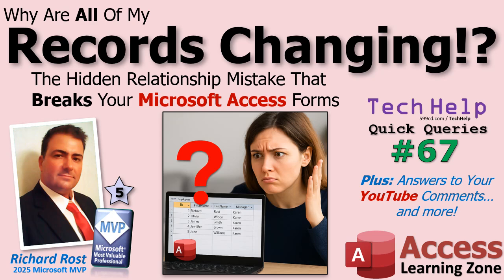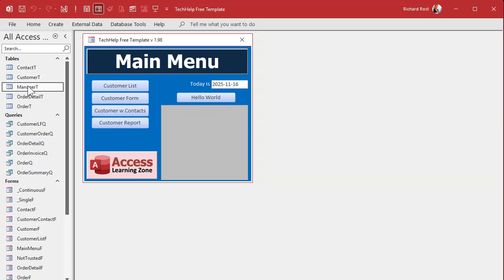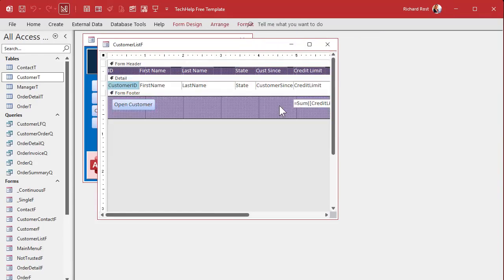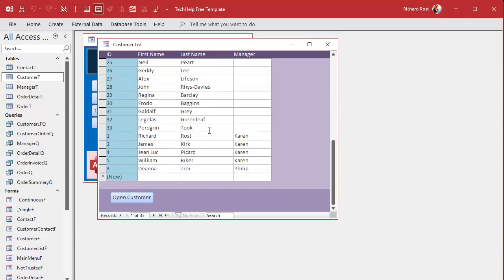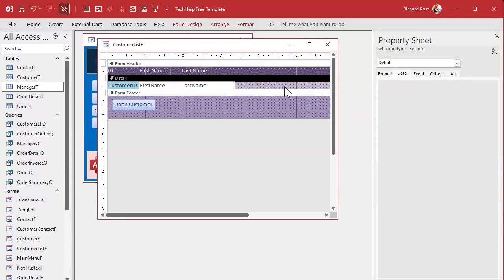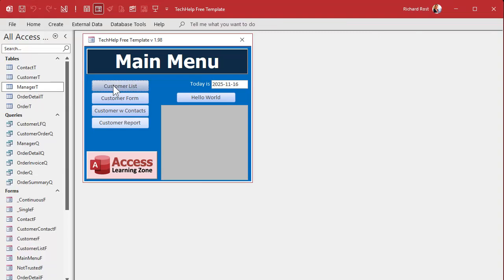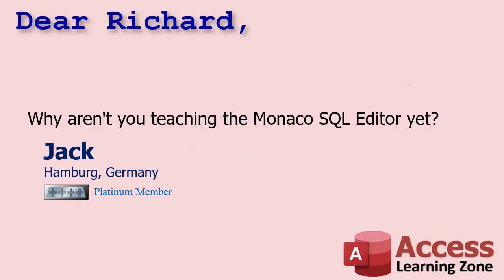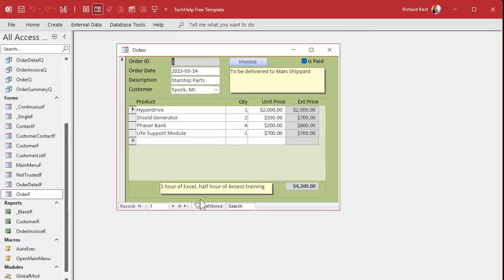Why Are All My Records Changing? The Hidden Relationship Mistake In Microsoft Access - QQ #67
In this Microsoft Access tutorial, we'll talk about a common form design mistake that causes all records in a continuous form to update at once, and I'll explain how to set up proper relationships between tables to avoid this error. You'll learn about lookup combos for assigning managers, discuss query joins, and get answers to viewer questions on form names, ribbon security settings, file size limits, and language translation options.

Lydia from Glendale, Arizona (a Platinum Member) asks: I have an employee table and a manager table. Each employee can be assigned a manager, so I created a form where I can pick a manager for each employee. The problem is that when I update the manager on one employee record, it changes the manager for all employees instead of just that one. What am I doing wrong?